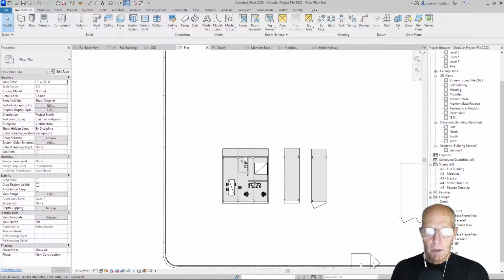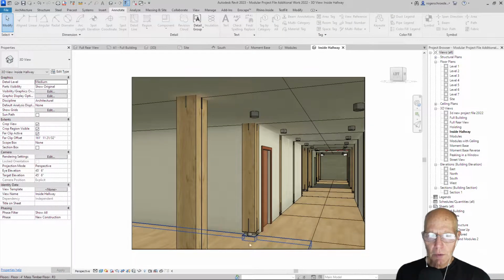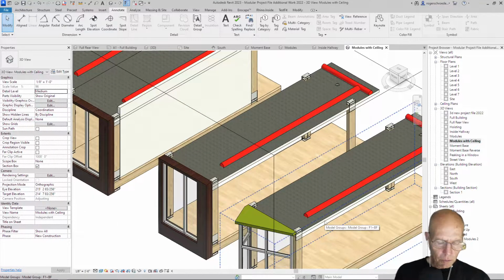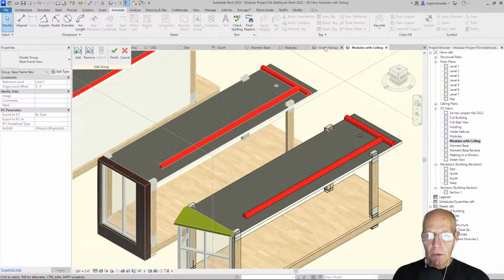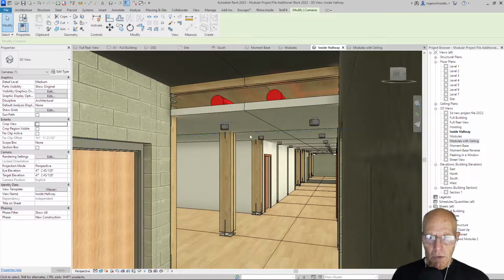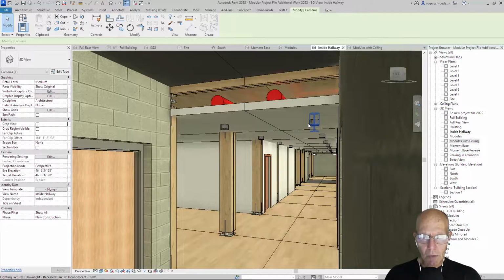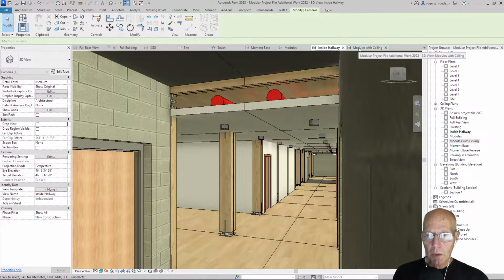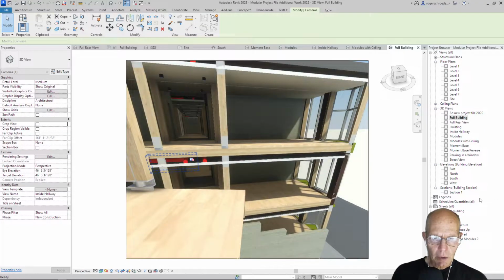ASC 10 7 Model Group Additions Ceiling and Lighting 4min